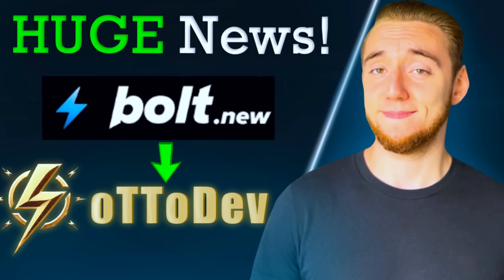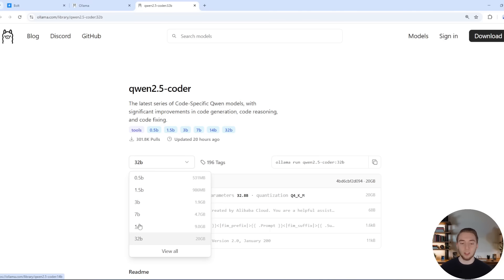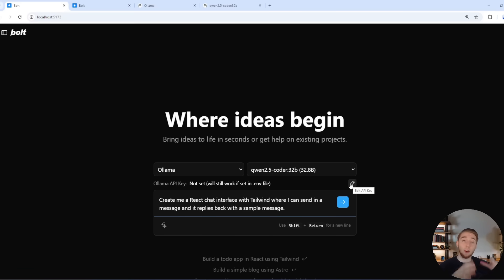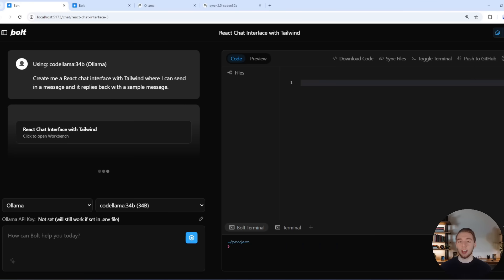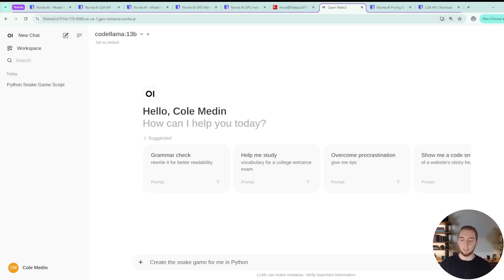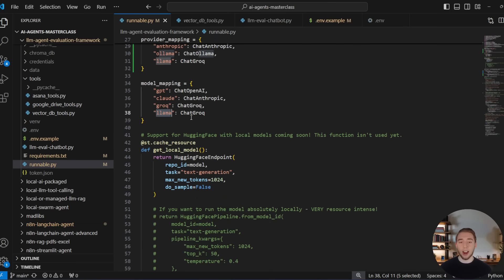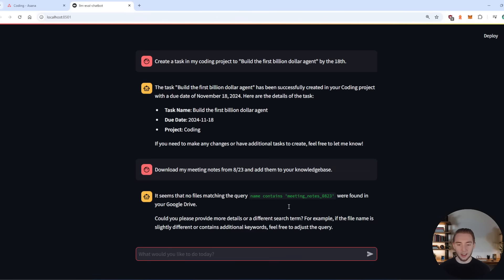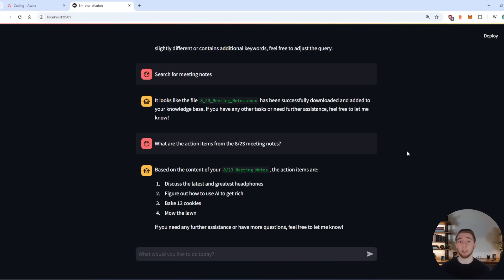Qwen Just Casually Started the Local AI Revolution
Qwen-2.5-Coder-32b was JUST released, an open source LLM that is fine-tuned for coding but also performs VERY well in agentic workflows. This model CRUSHES all benchmarks, especially for coding, and even outperforms Claude 3.5 Sonnet and GPT-4o in many ways as you can see on the Ollama library page for the model!

Let me just say - what a time to be alive! Especially for local and open source AI! I say the local AI revolution has started because Qwen-2.5-Coder-32b has really proved that we're nearing the point of local AI being as good as the big guys like GPT and Claude. It's only a matter of time.

In this video, I dive into my own testing for Qwen-2.5-Coder-32b, including trying it out with oTToDev (our Bolt.new fork) and an AI agent I created specifically to test new LLMs like this. I appreciate benchmarks, don't get me wrong, but I always want to try more practical things like this, and I wanted to share it with you too! And man, this model surpasses all my expectations and the performance of ANY other local LLM, even the larger ones!

00:00 - Intro
01:42 - Model Overview + Hardware Requirements
04:22 - oTToDev with Qwen-2.5-Coder-32b
06:10 - Codellama's Epic Failure with oTToDev
07:45 - Novita
09:43 - Testing Qwen-2.5-Coder-32b as an AI Agent
15:12 - Outro

Give Novita a shot today - it's honestly my new favorite platform for GPU instances and LLM inference. Not just because of our collab for this video but because of all the features I talk about in the video that I genuinely appreciate - the insanely competitive pricing, flexibility of your GPU instances, ease of setup, and the uniqueness of their available models.

Using the link below will help support me as a creator as well! :)